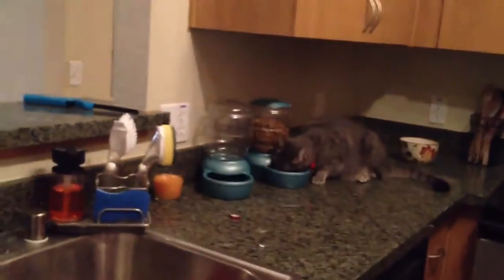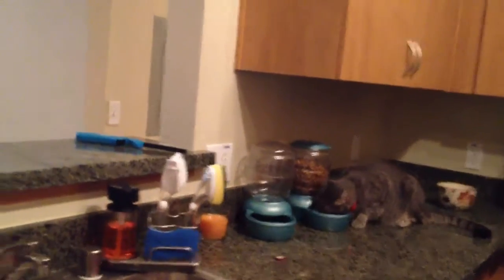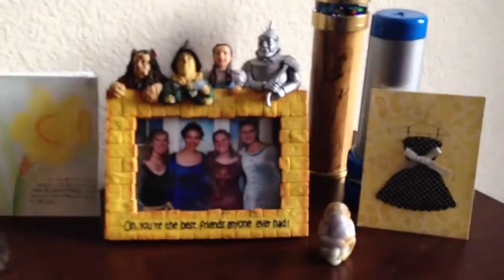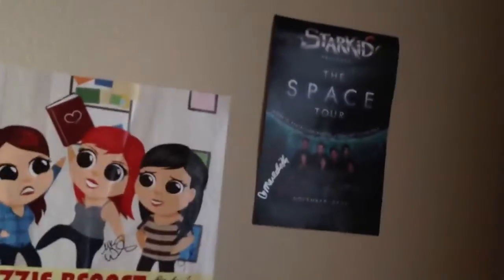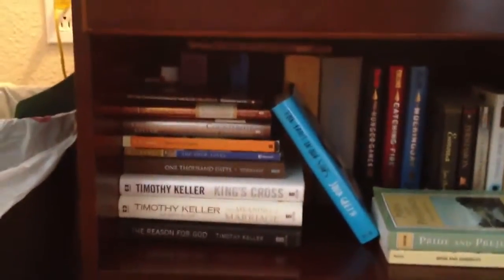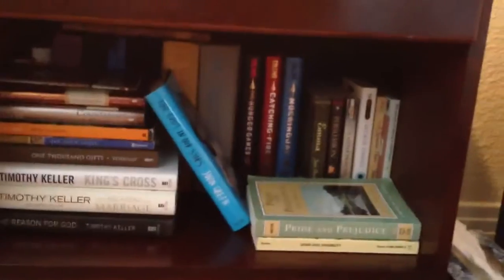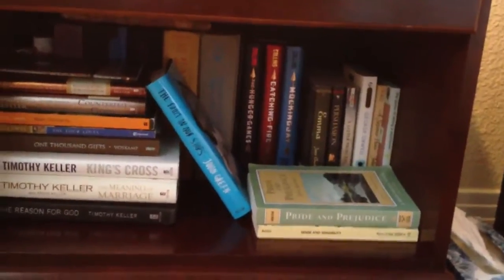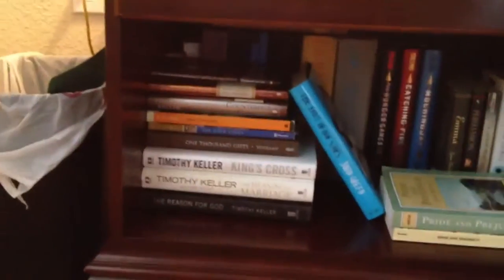Erin gives a tour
New place is probably as together as it will ever be, so TOUR!